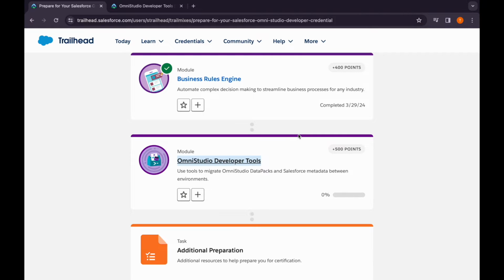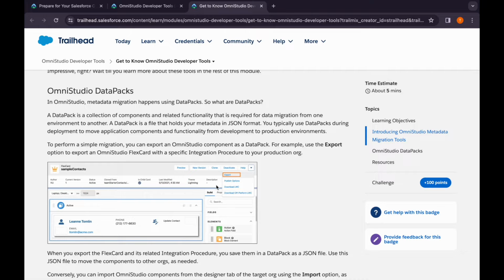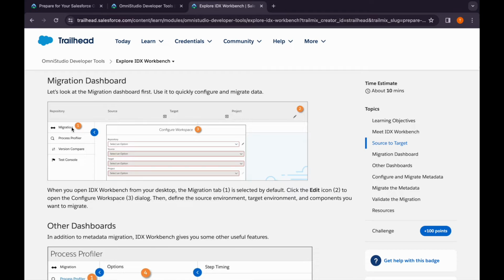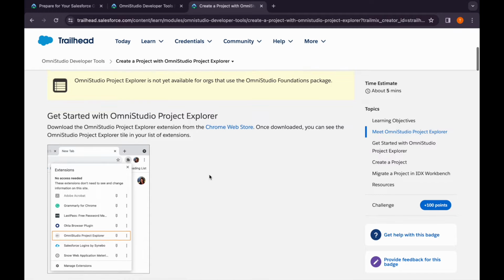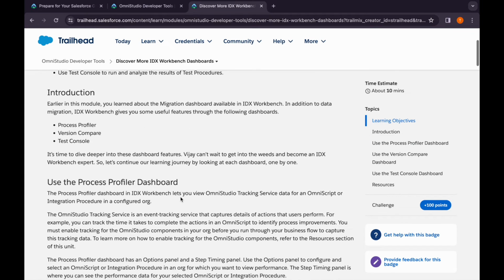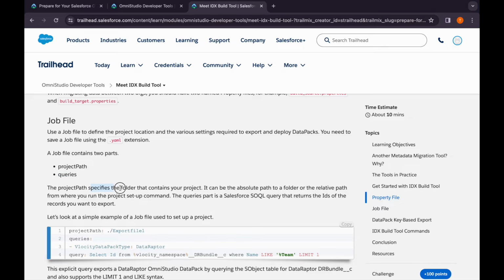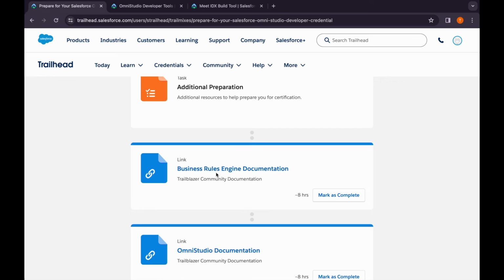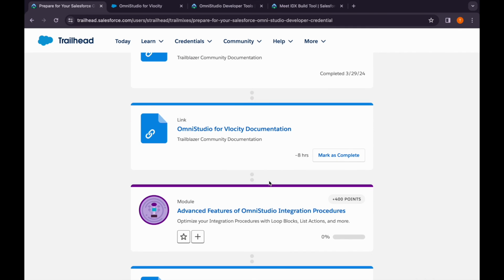OmniStudio Developer Tools | Challenges 1 to 5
Challenges 1 to 5 of 'OmniStudio Developer Tools' module.

Use tools to migrate OmniStudio DataPacks and Salesforce metadata between environments.